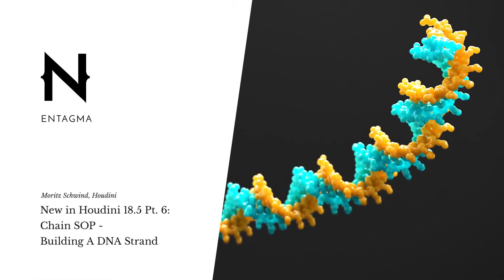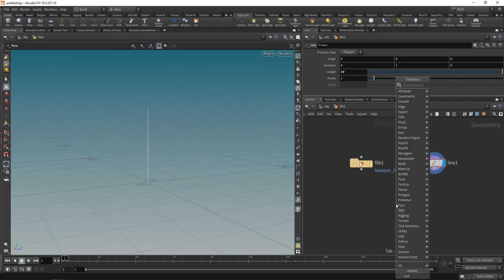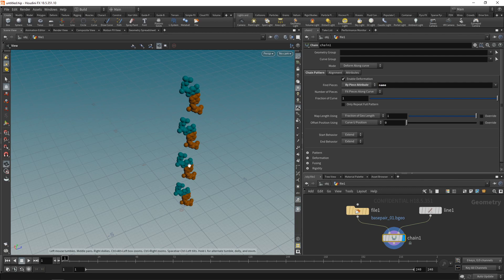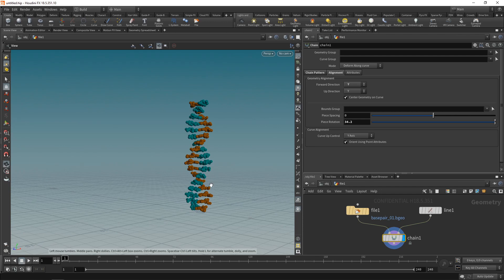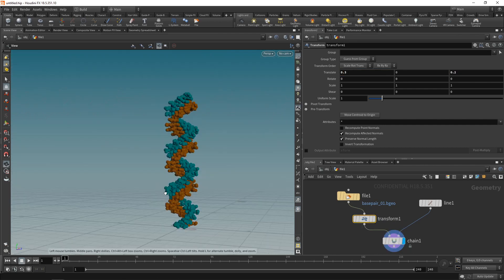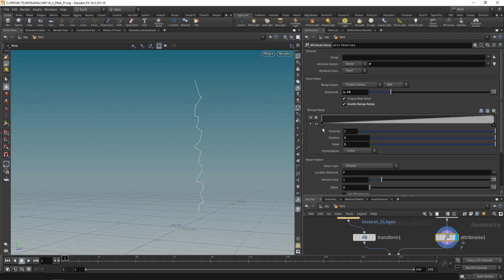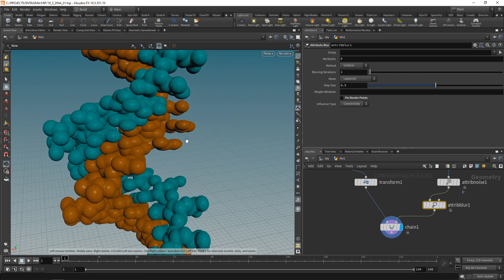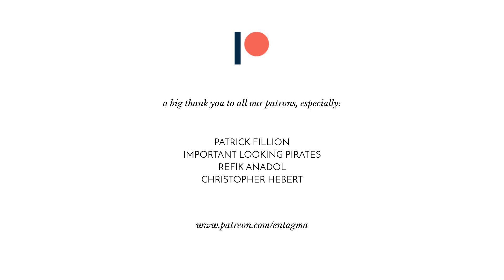New in Houdini 18.5 Pt. 6: Chain SOP - Building A DNA Strand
for providing DNA data.